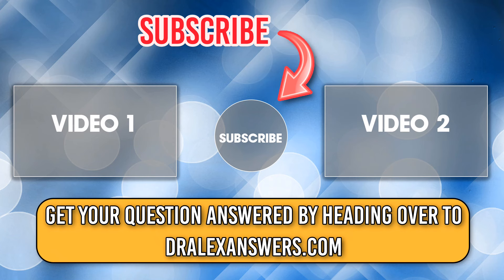Heat Rash in Dogs: Home Treatment (+ other possible causes) - Dog Care Vet Advice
Is your dog’s skin getting red and sticky in the sun? Heat rash is one possibility, but not the only one. If your dog is getting hot, and they have developed a heat rash, try cooling the skin with a cool wet cloth. This should reduce the heat, reduce any inflammation, and provide relief for any irritation or itchiness your dog might be experiencing. If they are irritated by their heat rash then you want to stop them licking or nibbling excessively. This will only damage the skin and make the likelihood of an infection developing much higher.
Any rash that persists for more than a day or two, is getting worse or is causing irritation should be checked by your vet. There may be other treatments that are needed to prevent your dog’s skin becoming an inflamed, sticky, infected mess! There may even be something more serious going on.